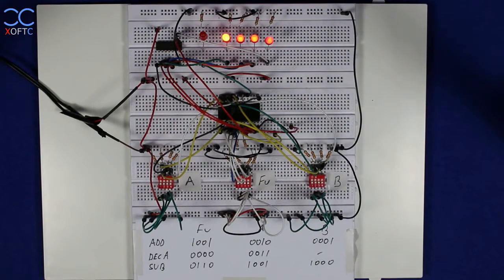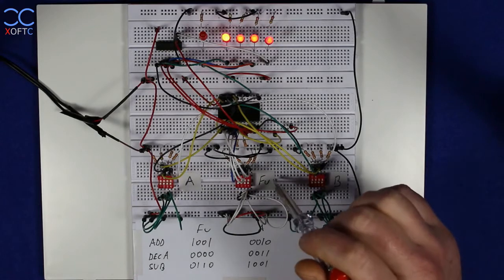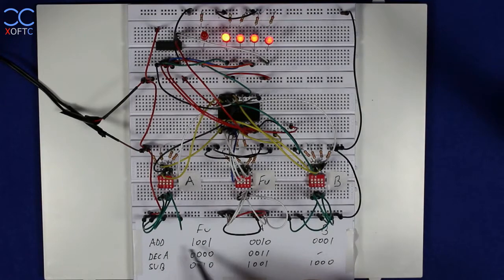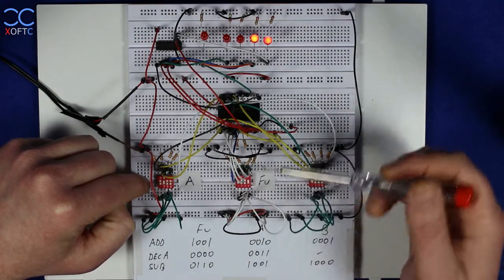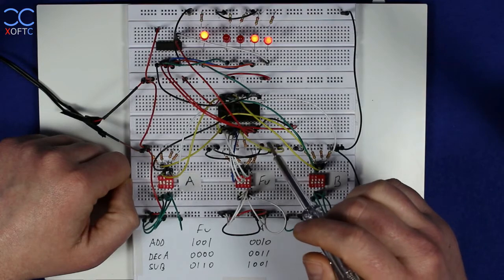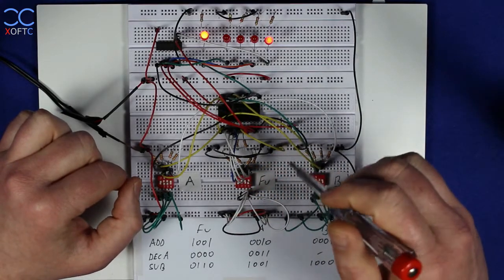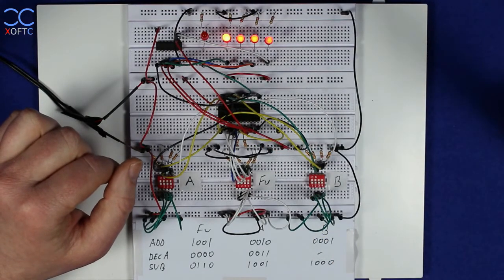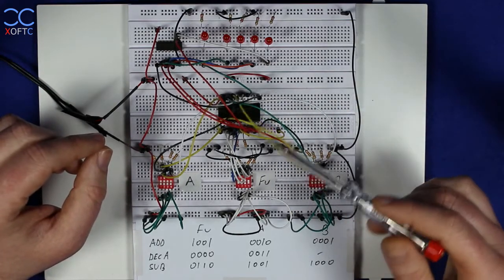How To Work With an ALU (74LS181)